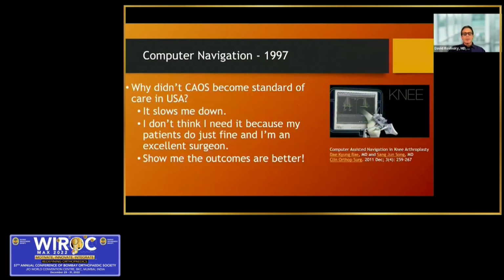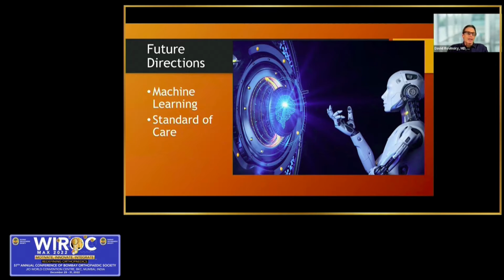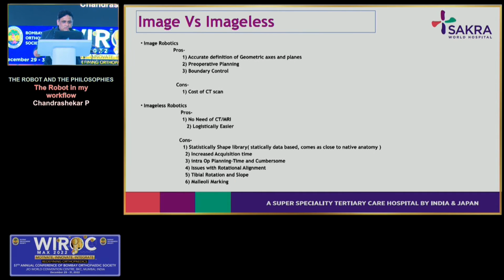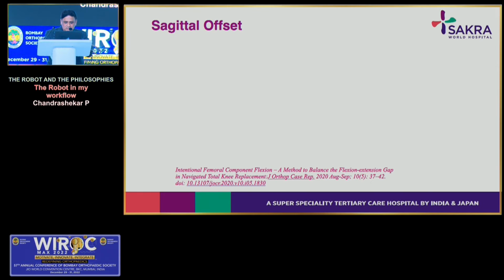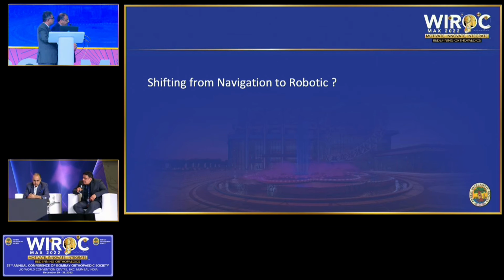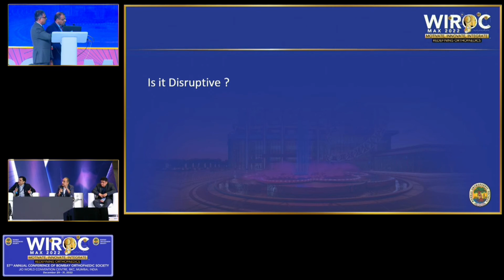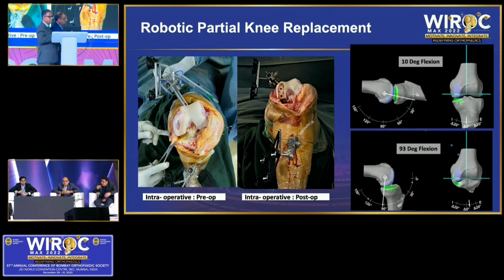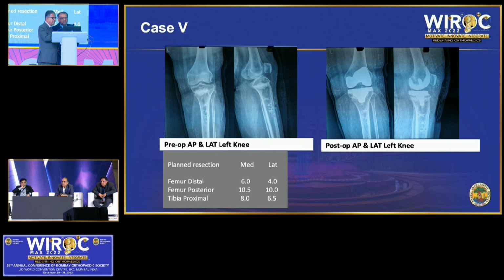WIROC MAX 2022 - THE ROBOT AND THE PHILOSOPHIES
THE ROBOT AND THE PHILOSOPHIES
Conveners: Milind Patil, Ashit Shah
Chairpersons: Akhil Arora, Ashish Chaudhary
1. Hand-held robotics- The "Journey" and the evolution: DavidRowinsky
2. Innovator to an early adopter: Sean Toomy
3. The Robot in my workflow: Chandrashekar P.
Panel Discussion: Unmesh Mahajan, Mahesh Kulkarni, Gurava Reddy, Tejas Upasani, Anoop Jhurani